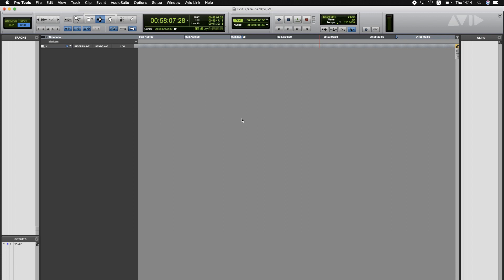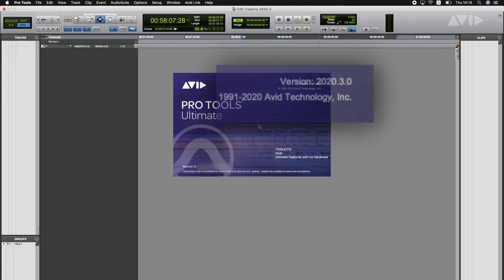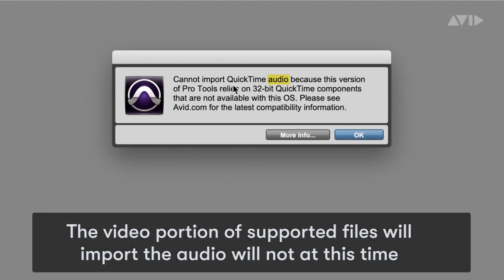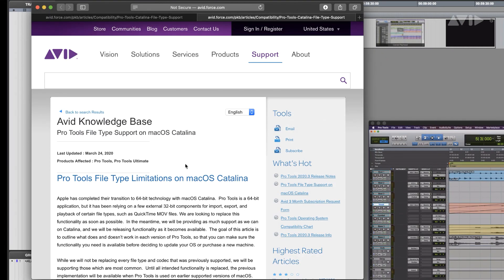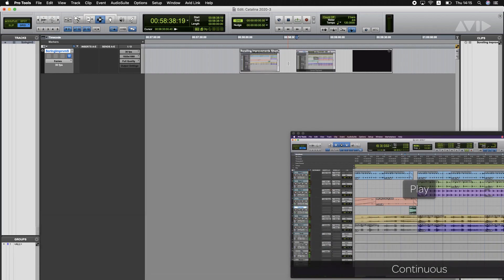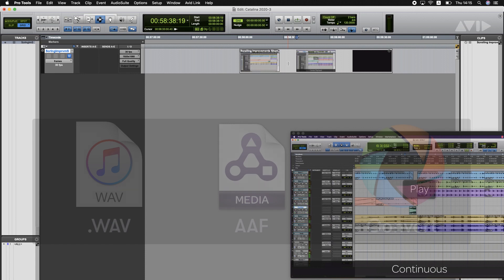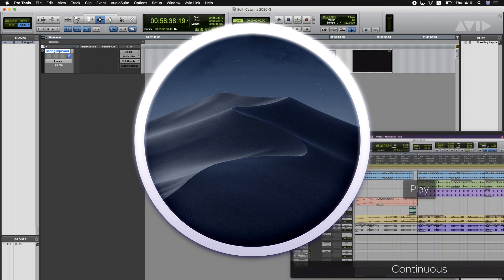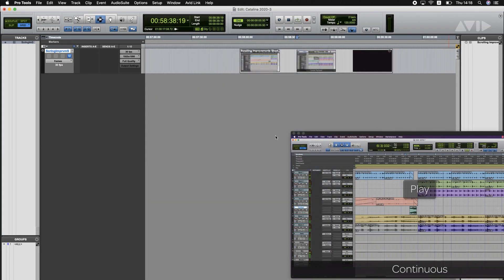Pro Tools 2020.3 Video File Support on macOS Catalina Update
An update on the Video functionality in Pro Tools 2020.3 as it relates to QuickTime compatibility on macOS Catalina. A comprehensive knowledgebase about file compatibility can be found

The previous video with a walkthrough of the various options to play, import and convert files unsupported at this time can be found